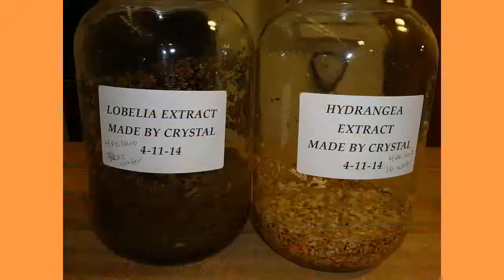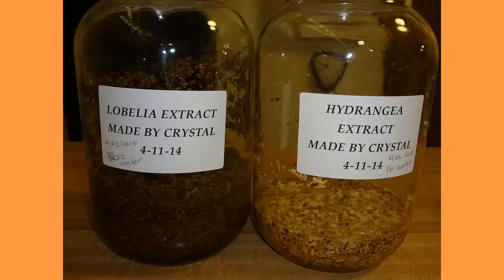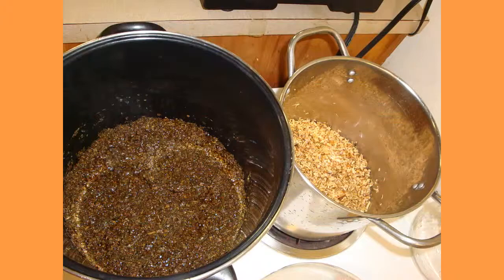field of herbs 7.13 extracts